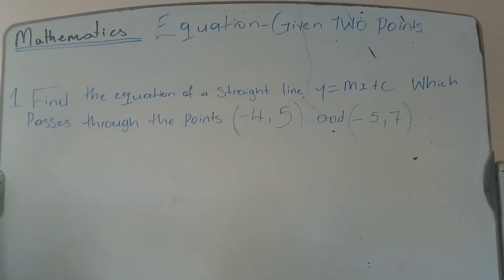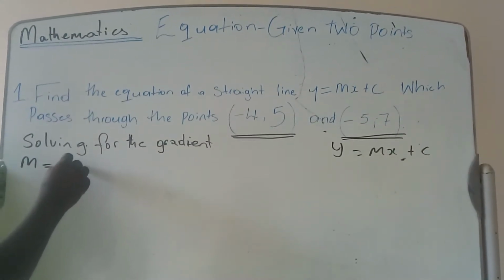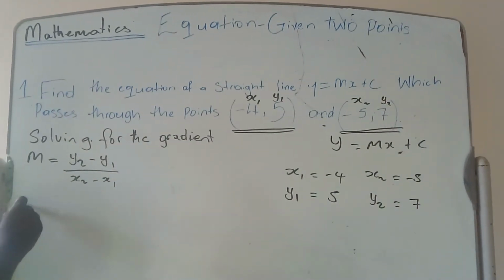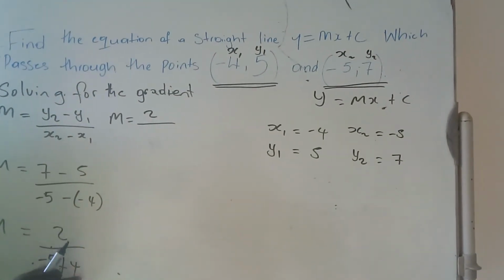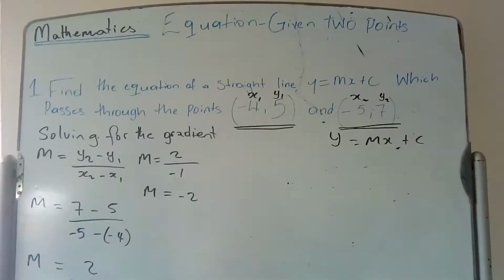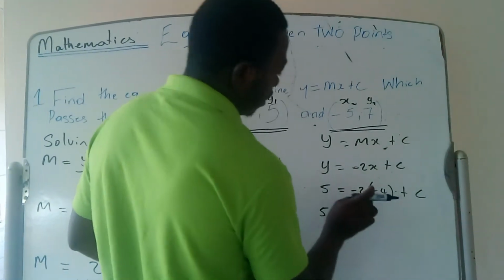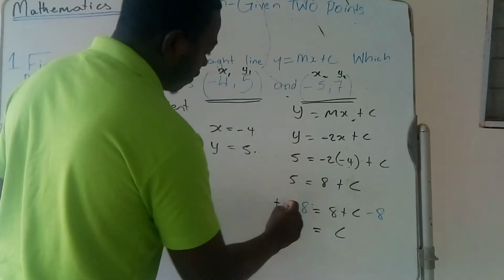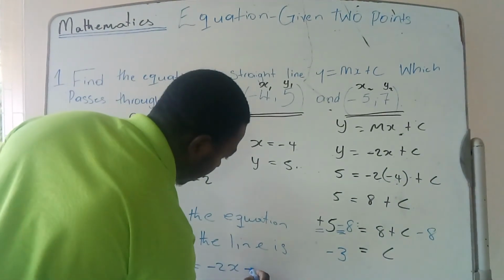Writing the Equations of a straight line-Given two points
This video will help you determine the equation of any straight line given any two points on the line. Also, it will help you to calculate the gradient of a line  and the Y-Intercept value.